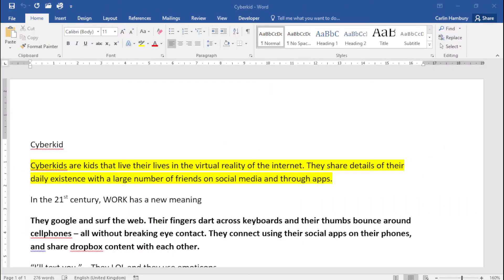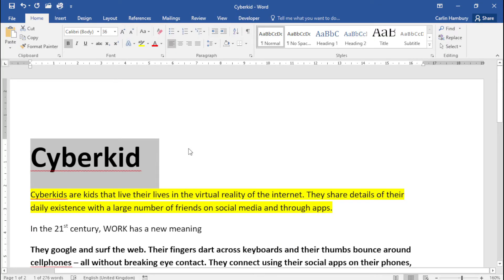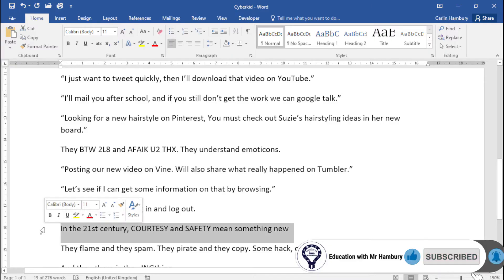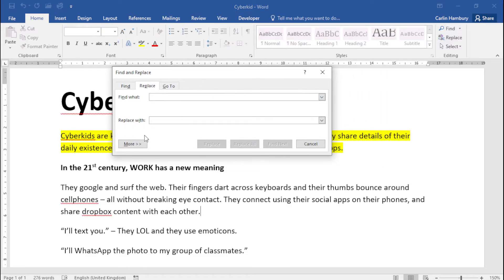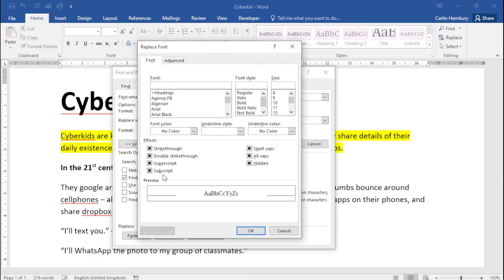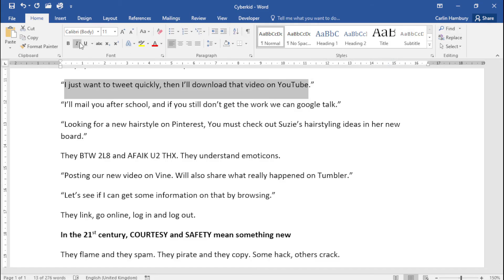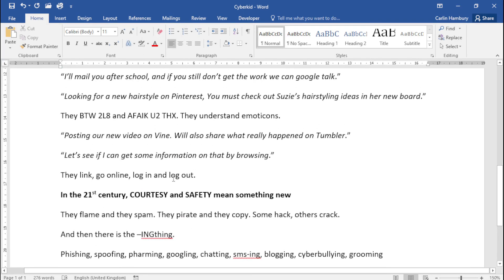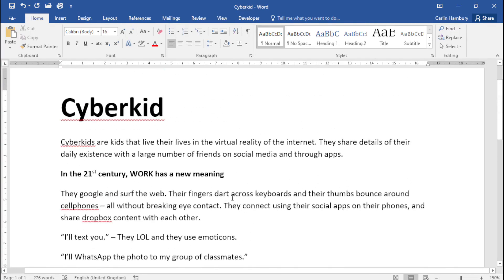Basic Formatting in MS Word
In this video, I'm going to show you how to apply basic formatting in MS Word. This includes things like alignment, headings, lists and paragraph formatting.

If you're new to Microsoft Word, this video is a great way to learn the basics of formatting your documents. By the end, you'll be able to apply basic formatting like alignment, headings and lists to your documents with ease!